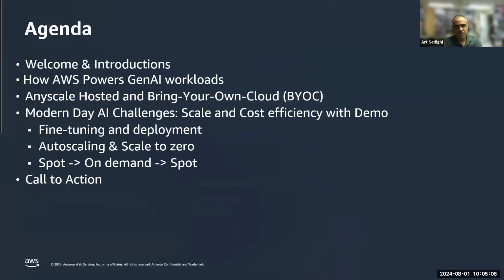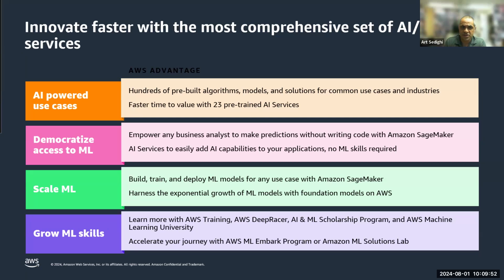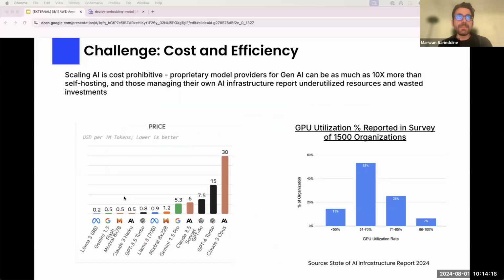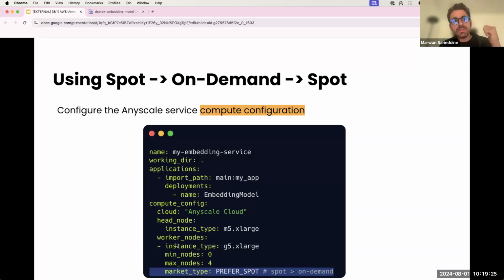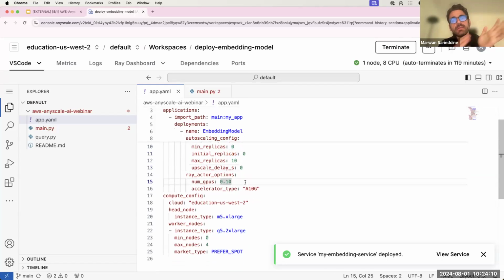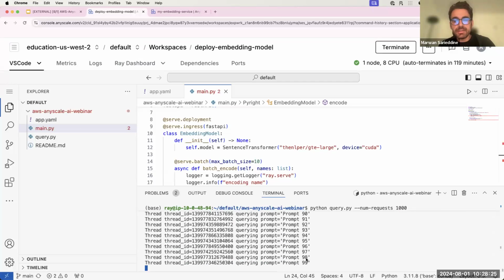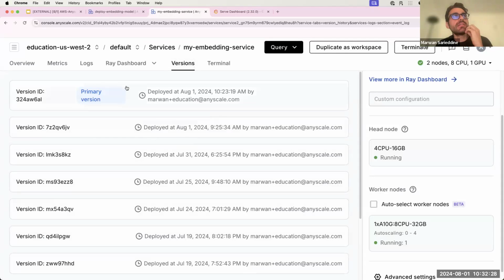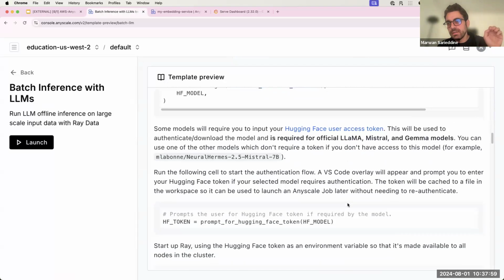Scalable and Cost Efficient AI Workloads with AWS and Anyscale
Organizations are already making significant investments in the GenAI and LLMs space. Here at Anyscale, we work closely with leading companies like OpenAI, Canva, and DoorDash to enable their ML workloads.

A common challenge that arises is how to scale and productionize GenAI and LLMs workloads cost-effectively.

In this webinar with Anyscale and AWS, you will learn how to leverage cutting-edge AWS compute instances and Anyscale's performance and cost-effectiveness capabilities to enable your most ambitious LLM and GenAI workloads at scale.